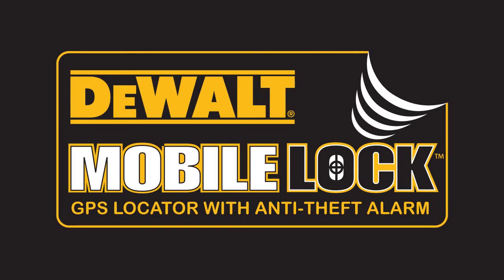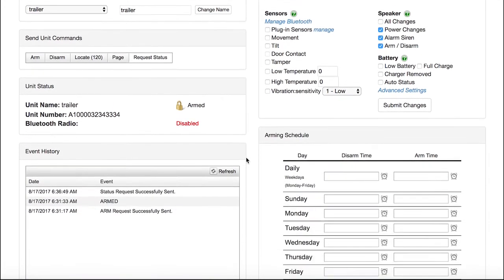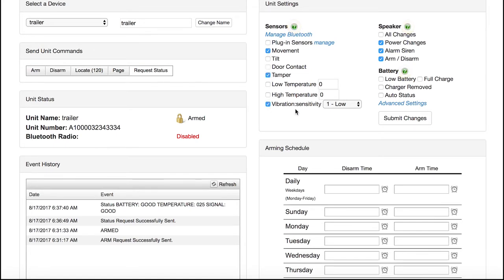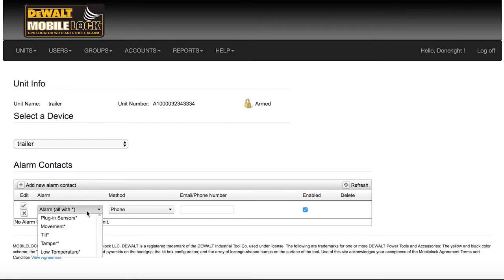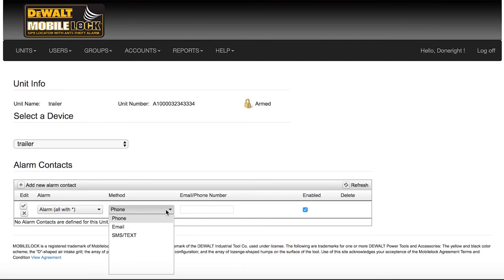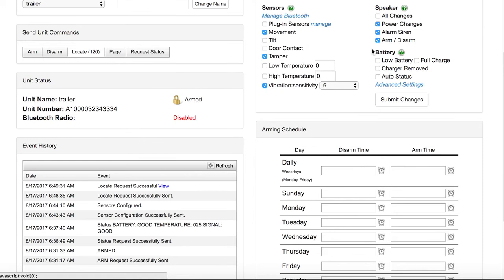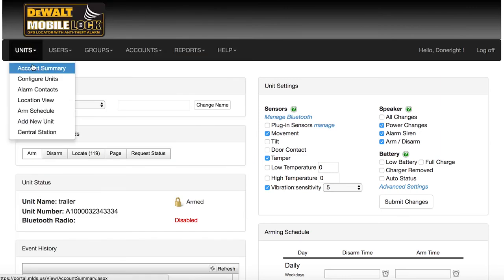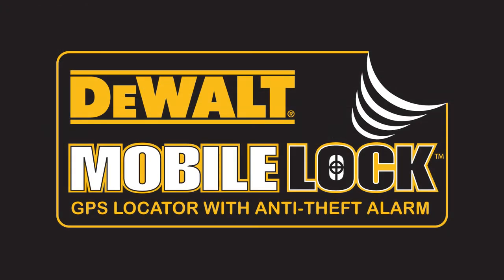Trailer-Alarms.com - Getting Started with DEWALT MOBILELOCK